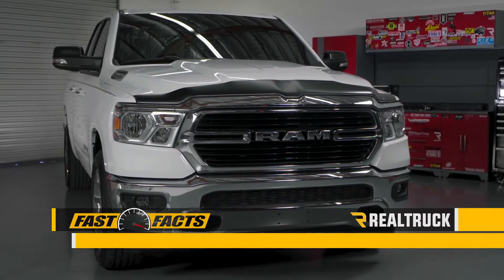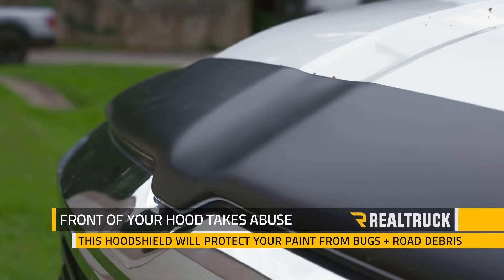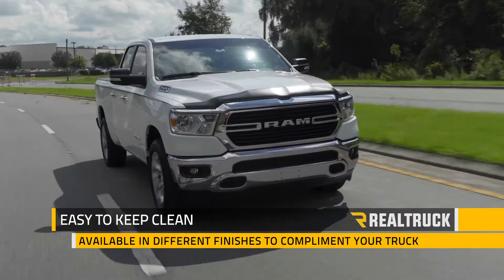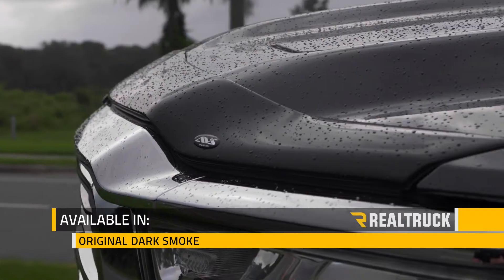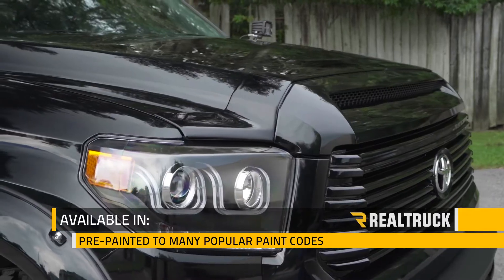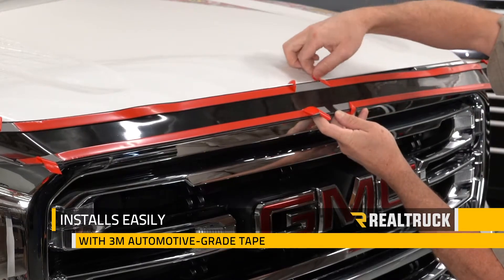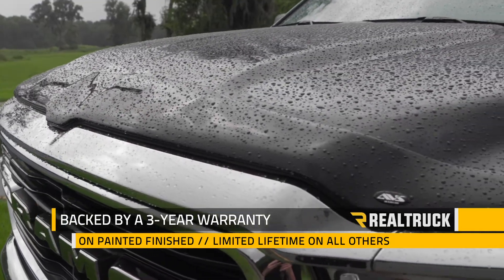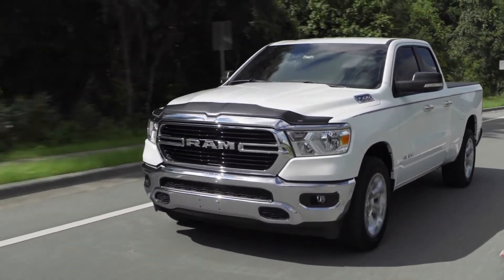AVS AeroSkin Bug Shield Fast Facts